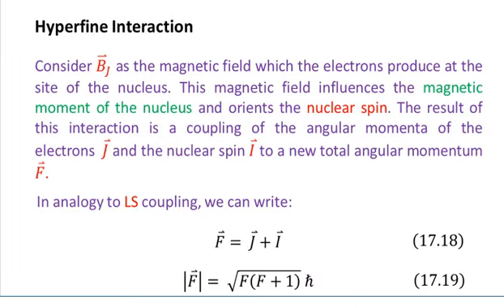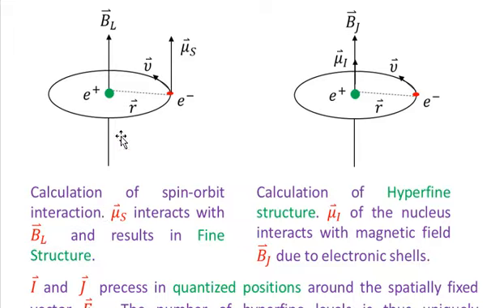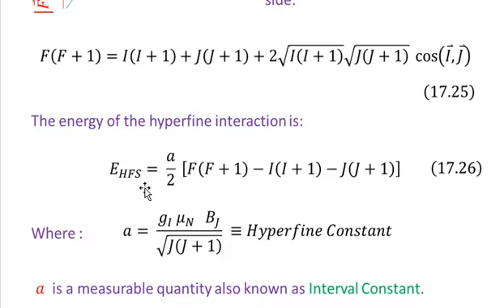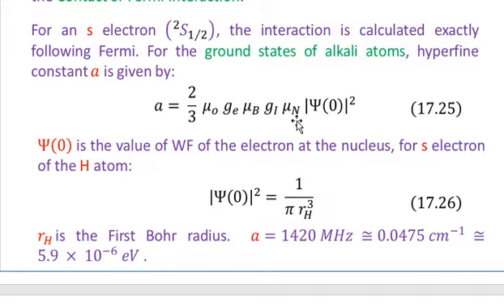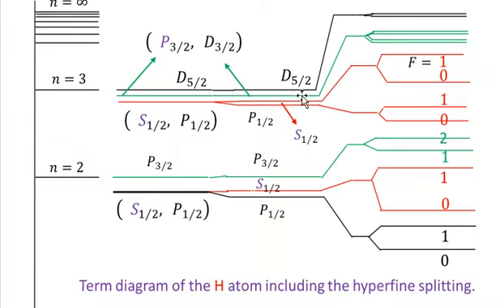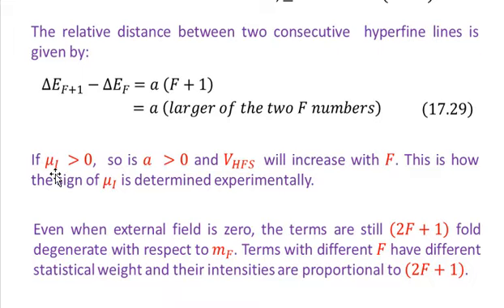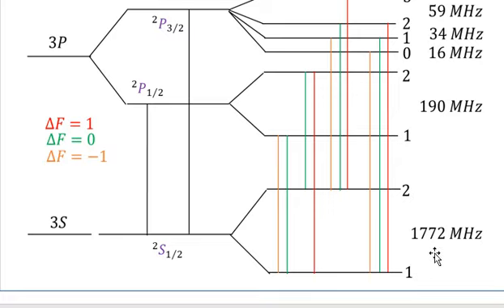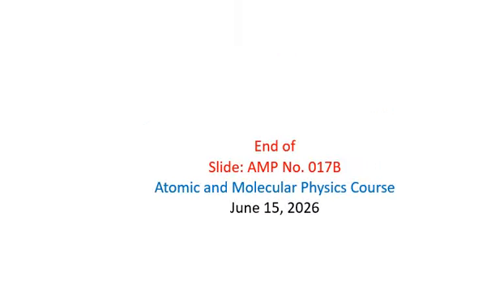AMP017B Hyperfine Spectra H, Na in their Ground States. Atomic and Molecular Physics Course